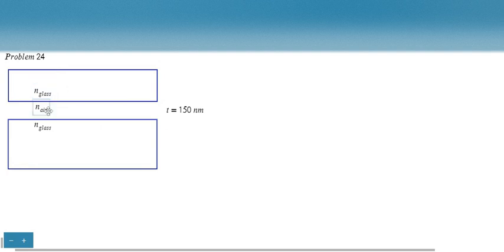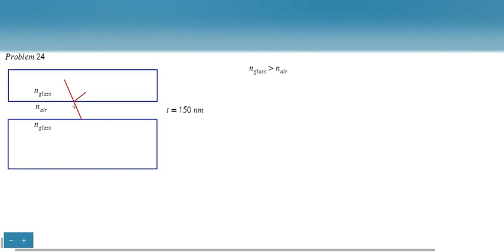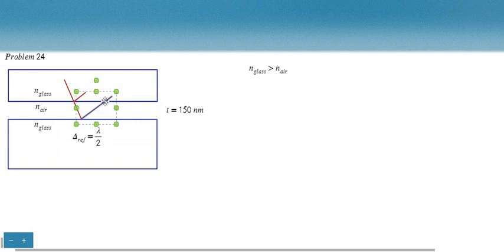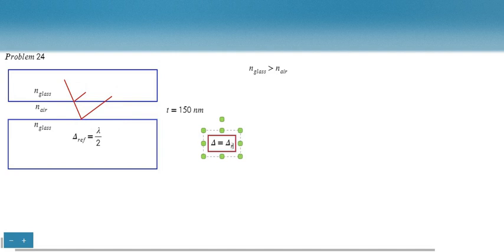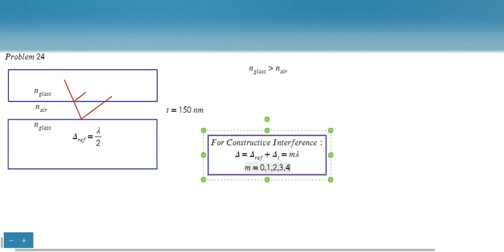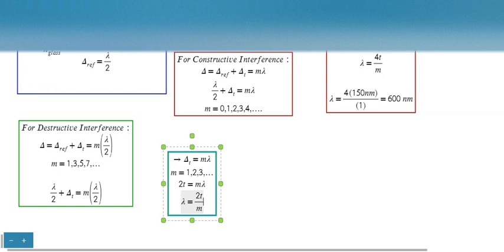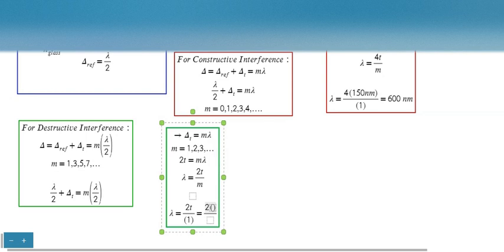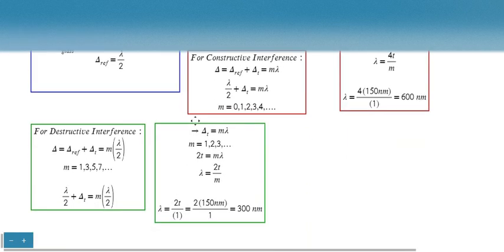Two flat glass surfaces are separated by a 150 nm gap of air a Explain why 600 nm wavelength light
Two flat glass surfaces are separated by a 150-nm gap of air. (a) Explain why 600-nm-wavelength light illuminating the air gap is reflected brightly. (b) What wavelength of radiation is not reflected from the air gap?